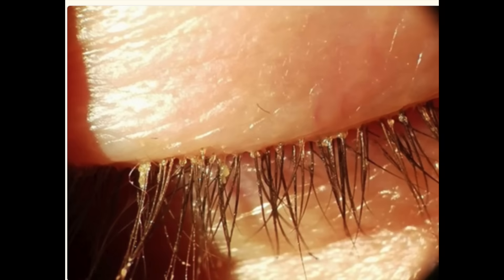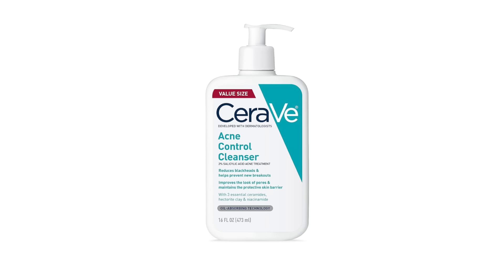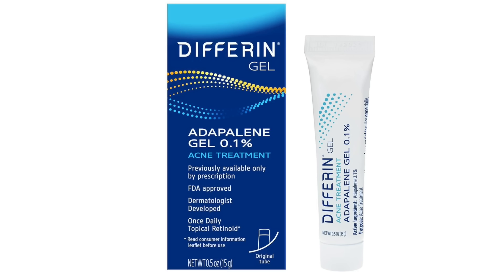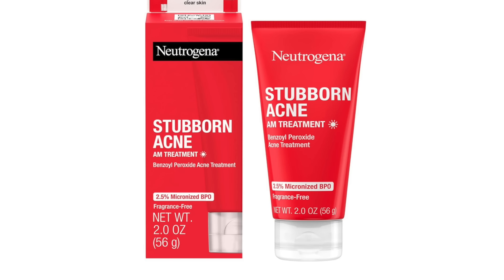Demodex Mites: The Good, The Bad, & The Ugly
Demodex mites are microscopic creatures that live on your skin, and they're often the cause of a number of skin issues. This video will dive into the fascinating world of Demodex mites, exploring their role in skin health, the potential risks associated with them, and how to manage them effectively.